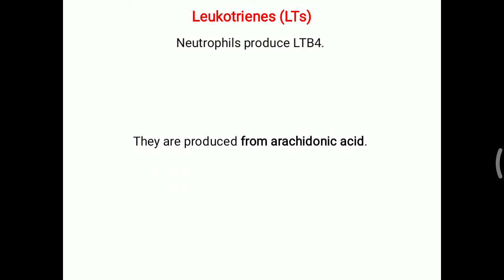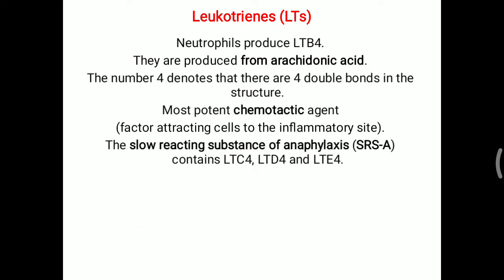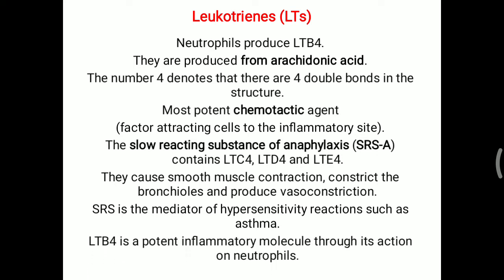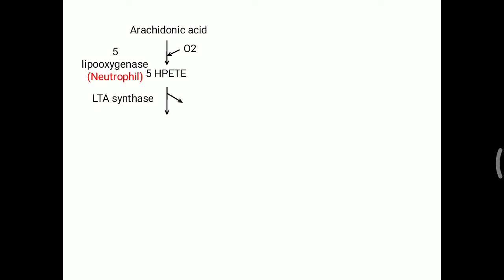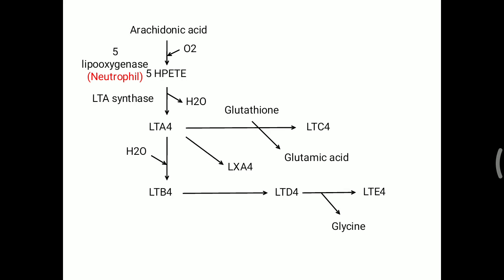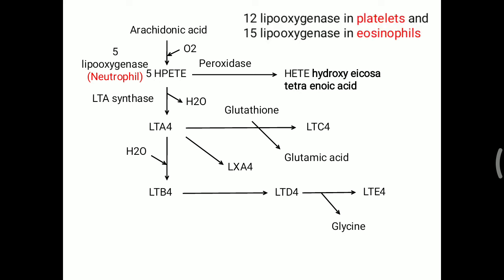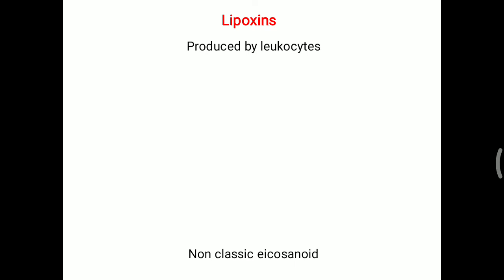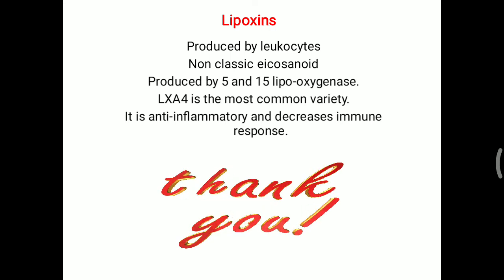Leukotrienes and lipoxin